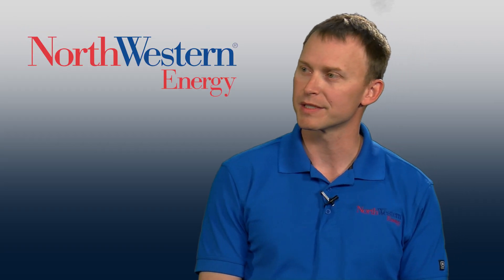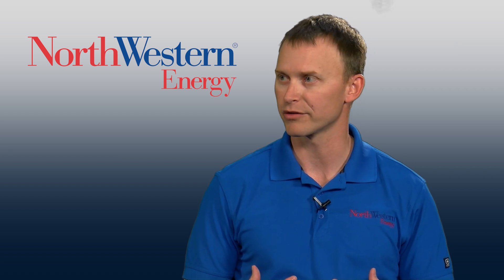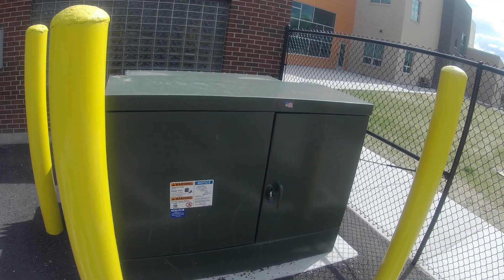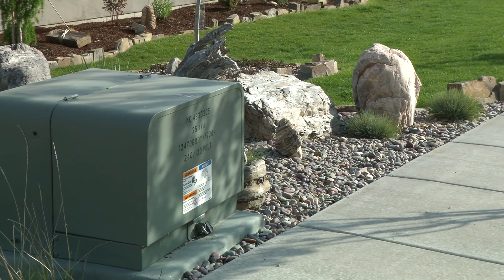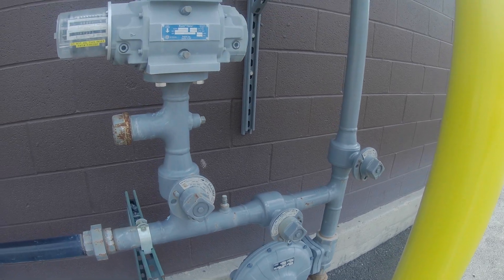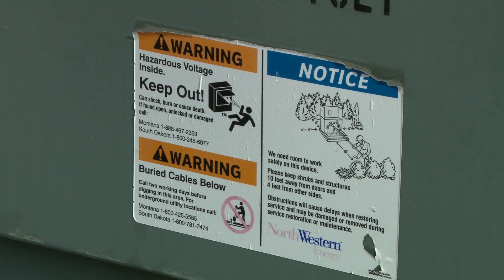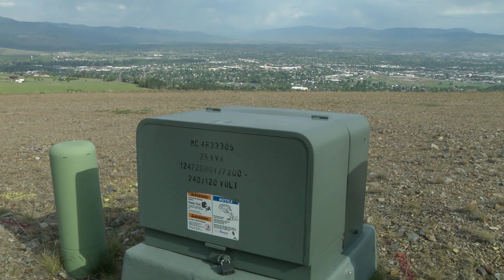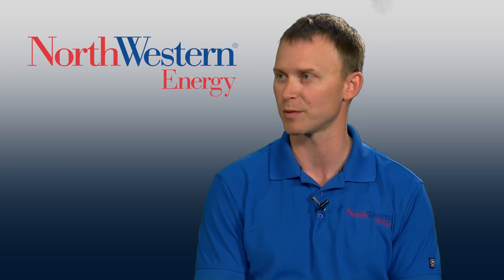North Western Energy Transformer Safety 2019 60 HD